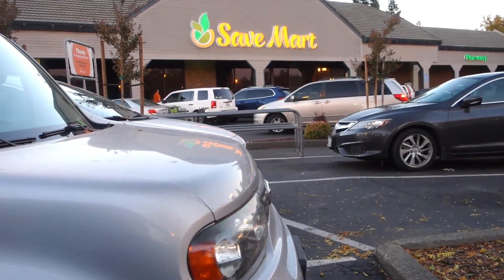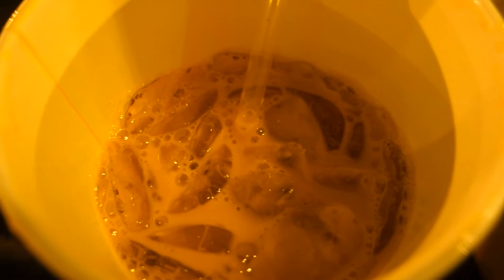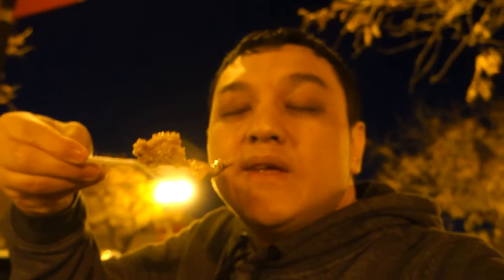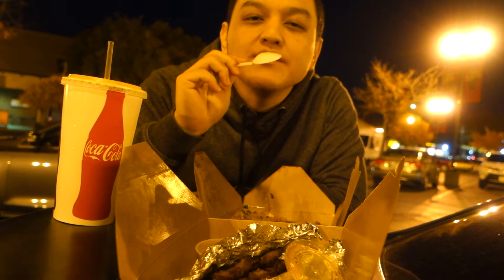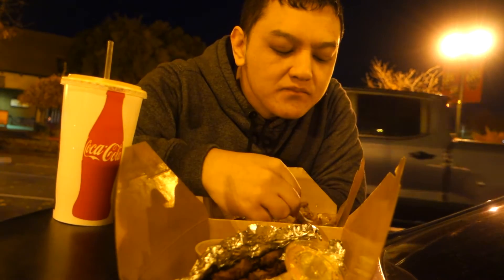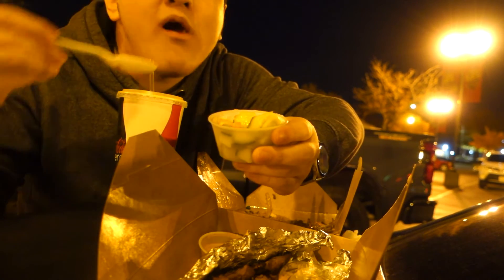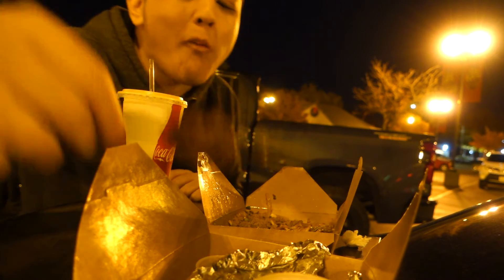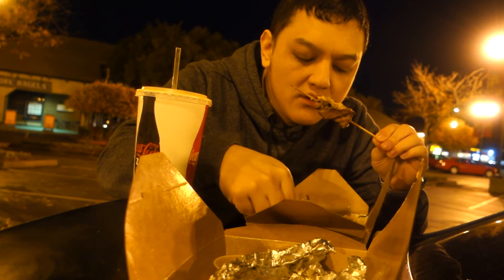Thai Food Smells Like it's Full of Herbs. 泰国食品闻起来像充满草药。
On this video I eat two Thai dishes. A Spicy Basil Fried Rice dish and Beef Satay (or meat skewers).

Hi. My name is Kae (Pronounced Kay). It's my real birth name and not short for any other similar names.